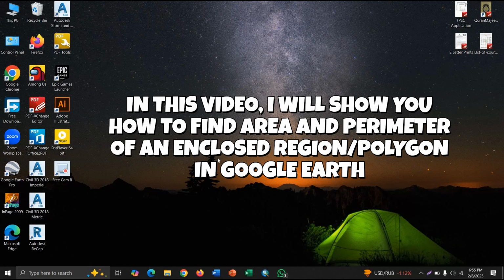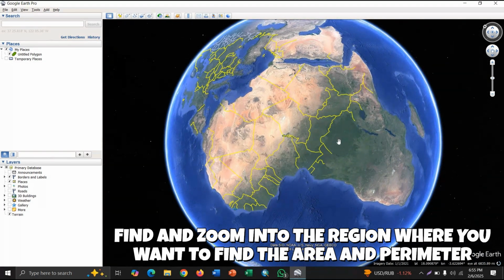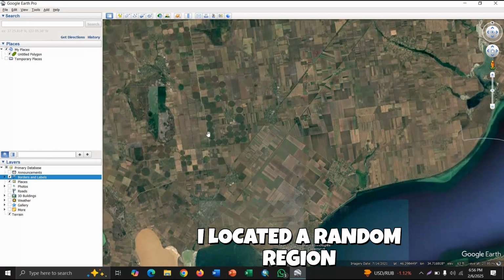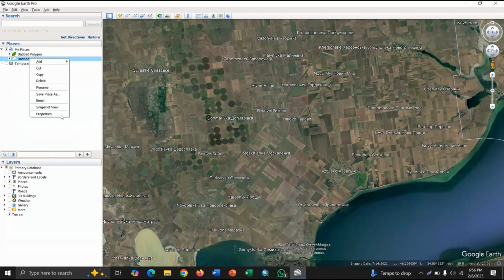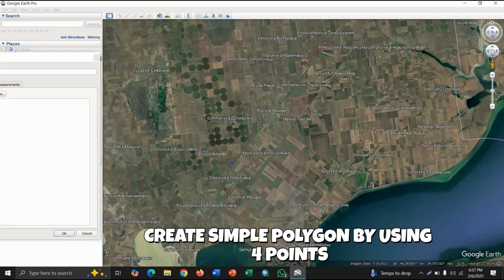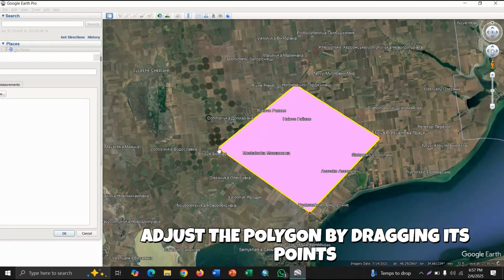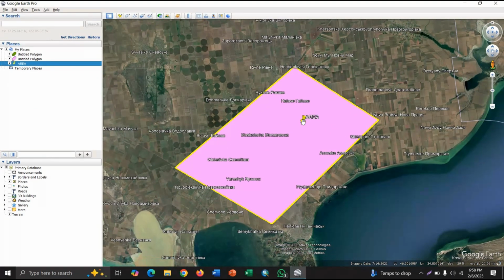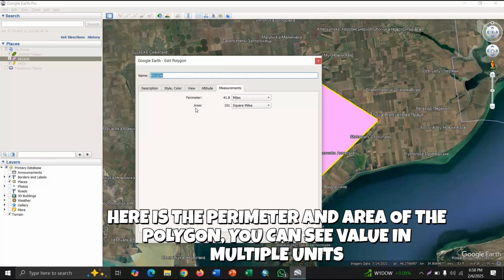Finding Area and Perimeter of a polygon in GOOGLE EARTH PRO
In this tutorial, we’ll show you how to easily calculate the area and perimeter of any polygon using Google Earth Pro! Whether you're a student, teacher, or just curious about measuring land, this step-by-step guide will walk you through the process.

📌 What You’ll Learn:

How to use Google Earth’s built-in measurement tools

Steps to draw a polygon on the map

Calculating the area and perimeter of your polygon

🌍 Why Use Google Earth?
Google Earth is a powerful tool for visualizing and measuring real-world locations. It’s perfect for geography projects, land planning, or even just exploring the world from your computer!